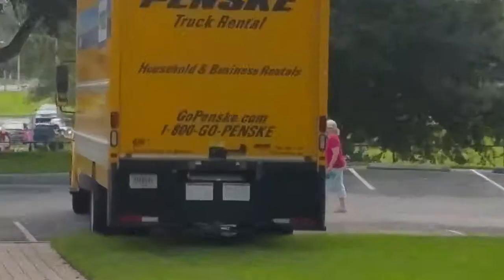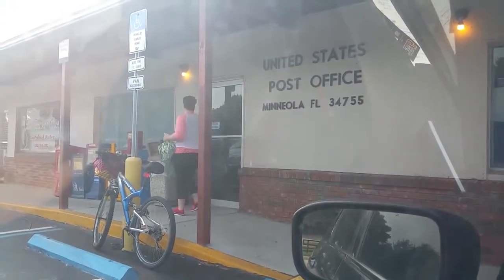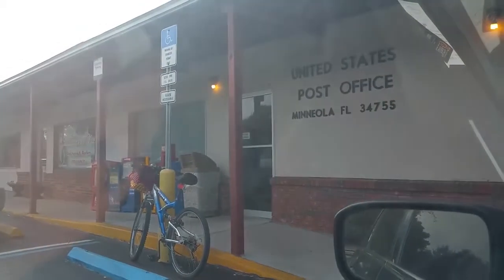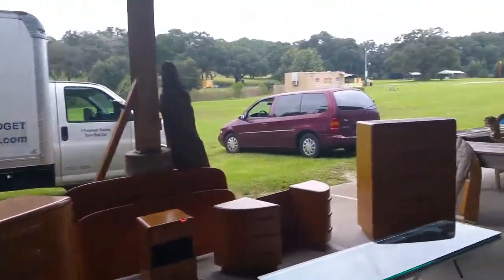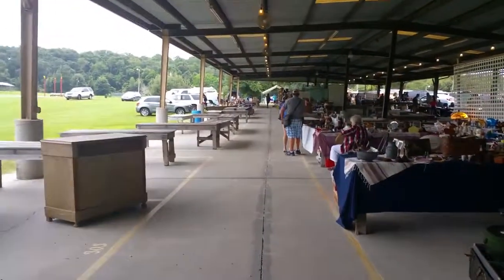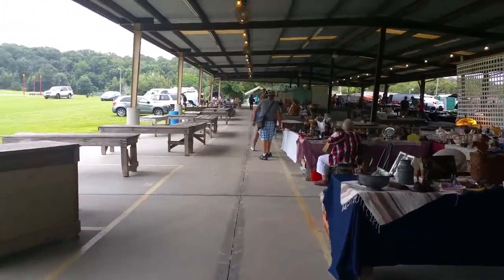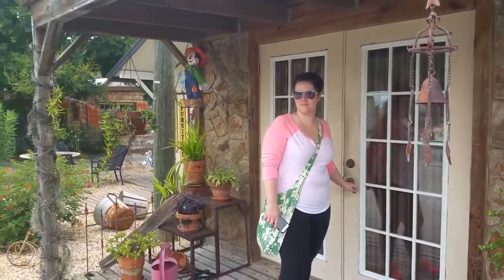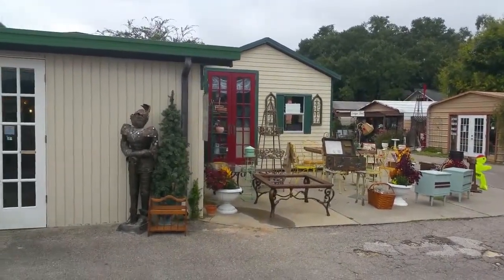TNSC Let's go to Renningers! Antiquing